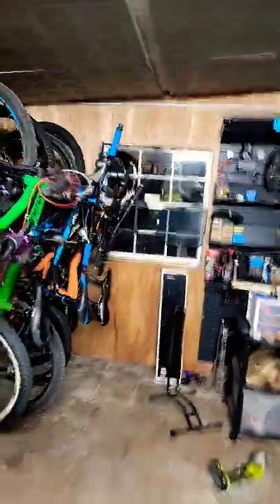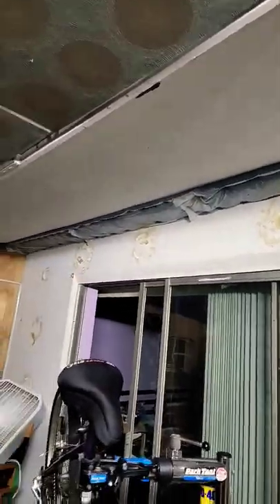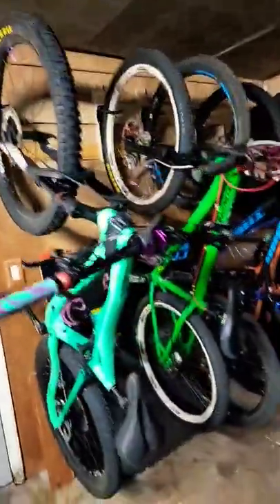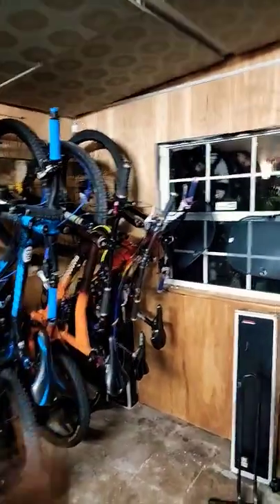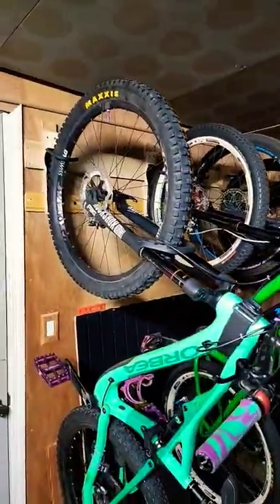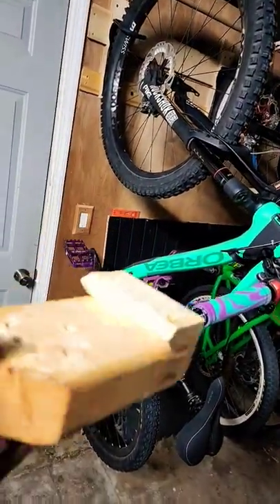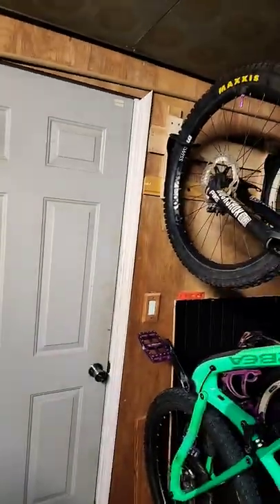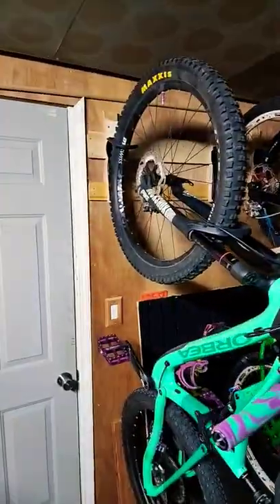How to store mtb (my way) French cleats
My Bike Room / Bike Shop / Man Cave / Storage Room. This is where I keep my bikes, parts, and other misc stuff. It is still a work in progress but it is coming along.

4 Pack Bike Rack for Garage, Wall Mount Bike Hanger for Storage,Vertical Bike Hook for Indoor Shed,Hanging Bicycle for Apartment Holds Up to 70lbs